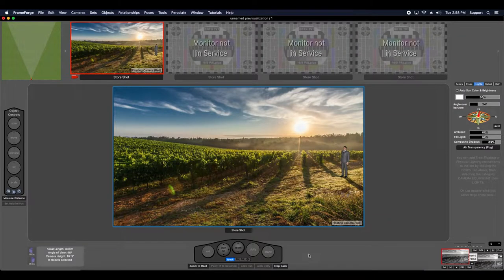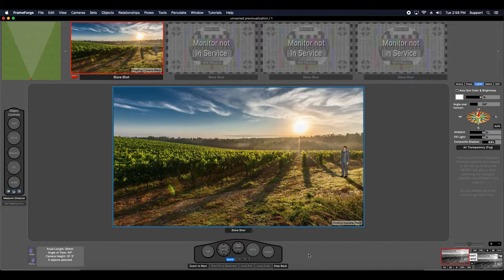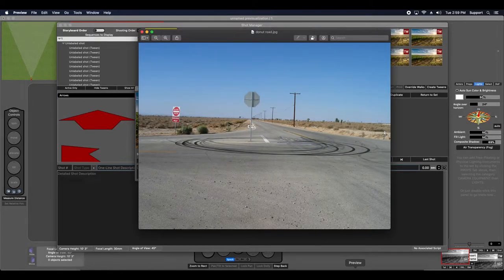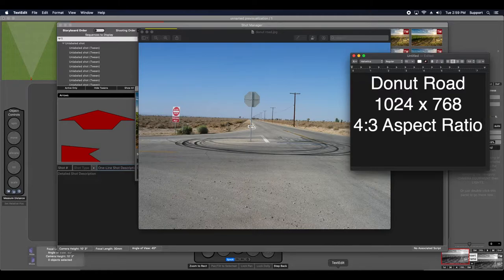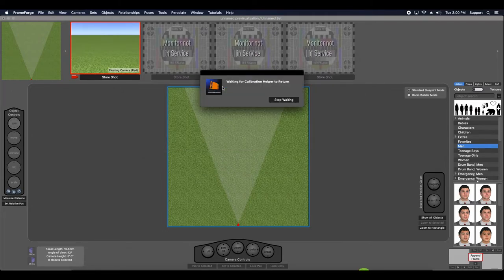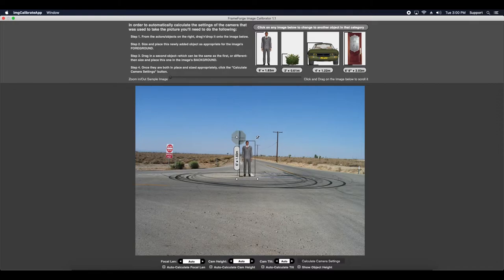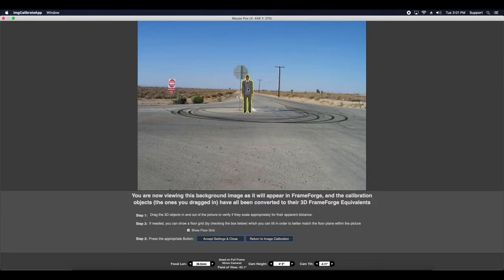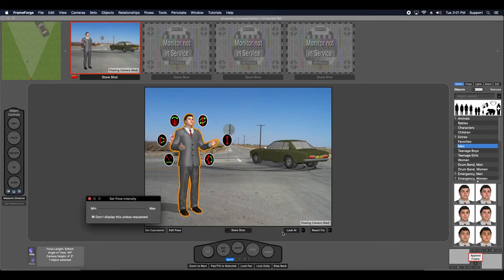FrameForge Storyboard Studio Tips - Calibrating Background Image Plates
Here is the 9th video in our FrameForge Studio tips series--quick information to help you get the most out of our software.  This video covers calibrating your images as Image Plates.